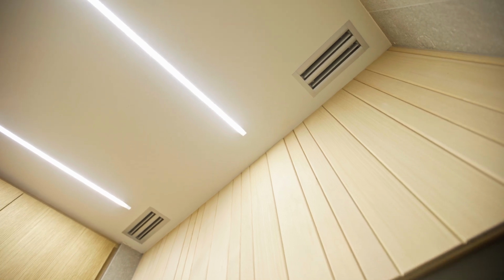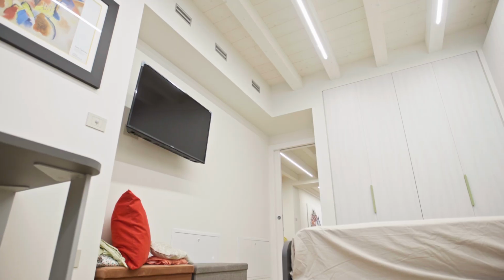OCTOPUS: integrated air conditioning and active mechanical ventilation system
A Controlled Mechanical Ventilation system is a system that allows you to always have clean and filtered air, maintaining maximum comfort and well-being inside your home.

It is used in environments where it is necessary to guarantee a continuous exchange of air and an air filtering process, including insulated residential buildings with a thermal coat.

What ADVANTAGES does installing a VMC system bring to a home?

1. Improve indoor air quality: the installation of a CMV system allows you to improve the quality of the air inside the home, eliminating stale air and bringing in fresh air from outside. This reduces the concentration of pollutants, allergens and humidity in the indoor environment, improving the health and well-being of the rooms.

2. Energy saving: the VMC system uses a low energy consumption fan to circulate the air, reducing the energy consumption required to heat or cool the internal environment. Furthermore, the elimination of humidity and harmful gases reduces the need to use devices for dehumidifying or purifying the air.

3. Reduction of maintenance costs: the installation of a VMC system reduces the need for maintenance of the internal environment, reducing the costs associated with cleaning the air filters or replacing the air purification devices.

4. Living comfort: the VMC system guarantees a constant and uniform air flow inside the house, improving living comfort and the quality of life of the rooms.

5. Living comfort: the VMC system guarantees a constant and uniform air flow inside the house, improving living comfort and the quality of life of the rooms.

The system is installed completely in the false ceiling, occupying limited space.

Thanks to the thickness of only 24 cm and its silence, you won't notice its presence!